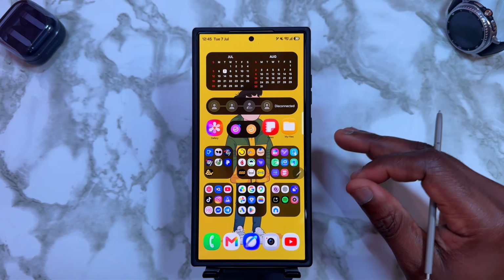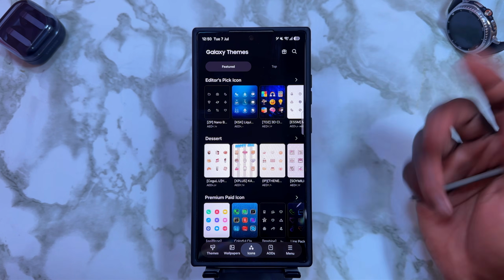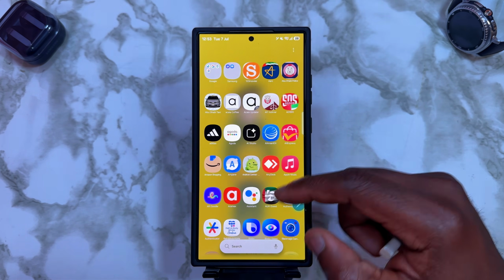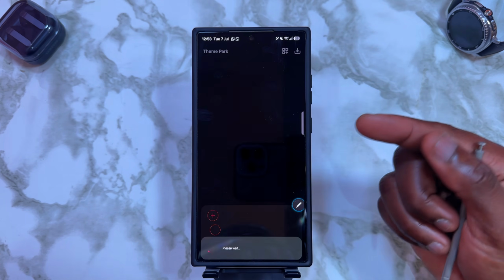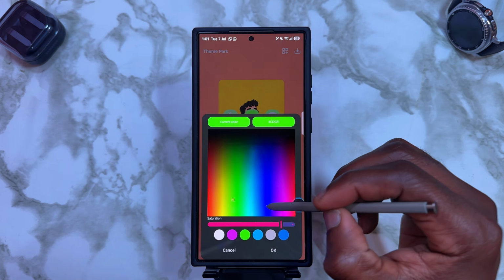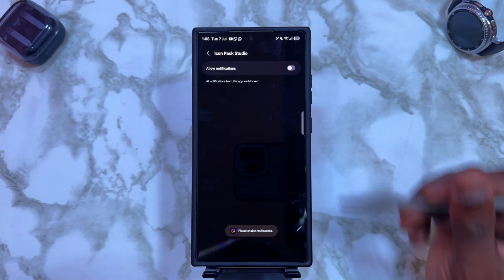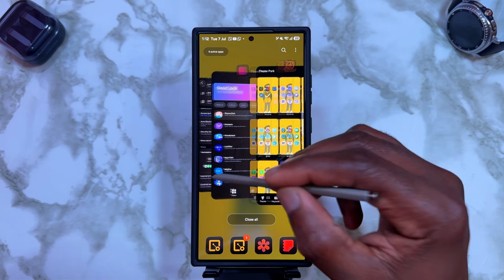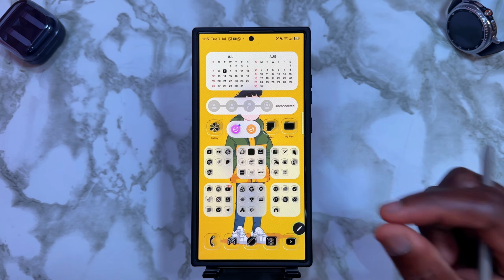The Best Icon Packs for Samsung One UI 8.5 (Good Lock Theme Park Guide)| Doitright_tech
Want your Samsung phone to stand out? You don't need a third-party launcher to create a premium-looking Home Screen.

In this video, I'll show you how to customize your Samsung icons using Good Lock Theme Park. You'll learn how to replace a single app icon, build your own custom icon style, and apply full icon packs that completely transform the look of your phone.

If you're using One UI 8.5, One UI 8, or another recent Samsung Galaxy device, this is one customization feature you definitely need to explore.

⏱️ TIMESTAMPS

00:00 Intro
01:06 Prepare the Icon You Want to Use
05:53 Create Your Own Icon Style
11:17 Apply a Full Icon Pack
17:46 Quick Tip – Match Your Icons with Your Theme
18:04 Outro

💬 What's your favorite icon style—Glassy, 3D, Minimal, or Dark?